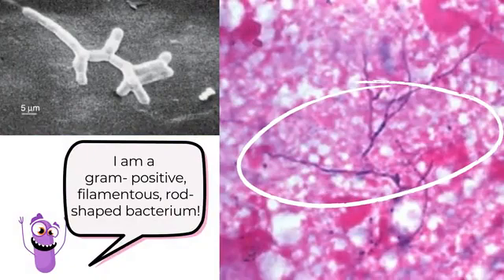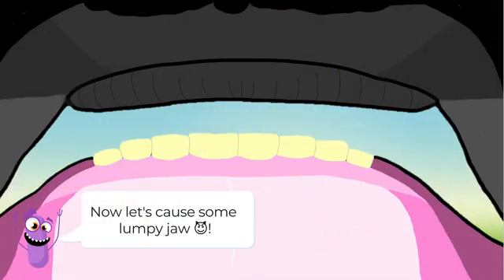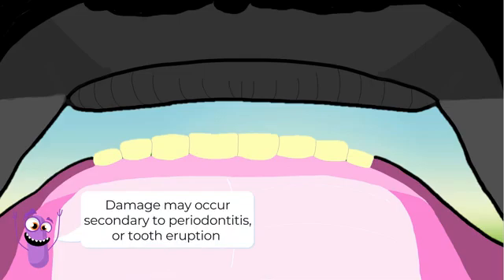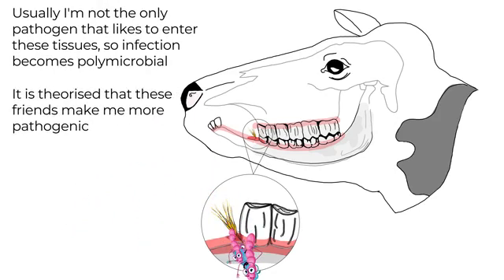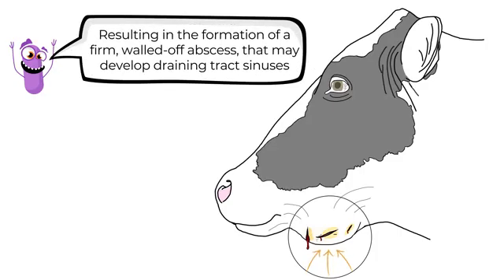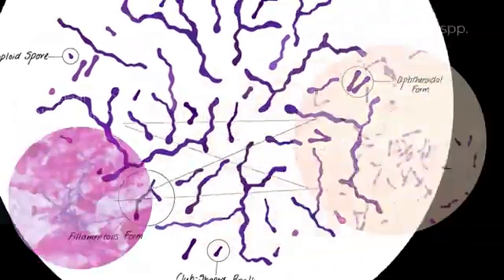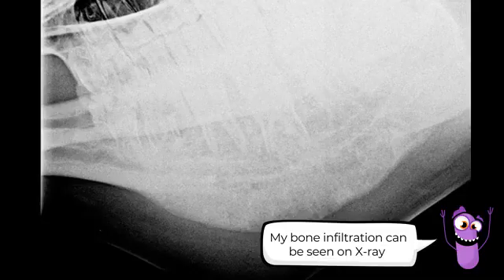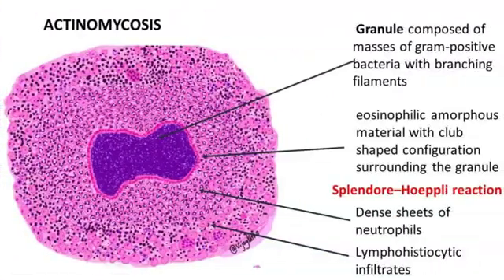Actinomyces bovis (Lumpy Jaw) in cattle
Learn about Actinomyces bovis (Lumpy Jaw) in cattle in this video by DVM2 students Hannah Abrahams, Maddie Trudgian and Tia Tyler.